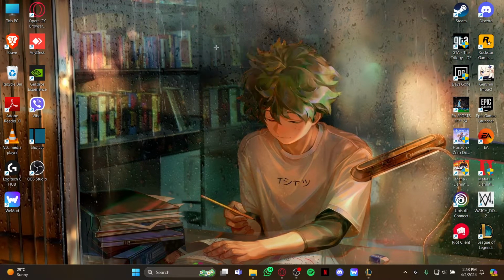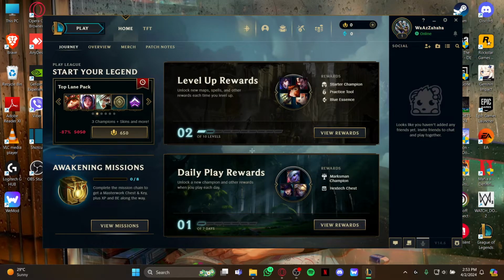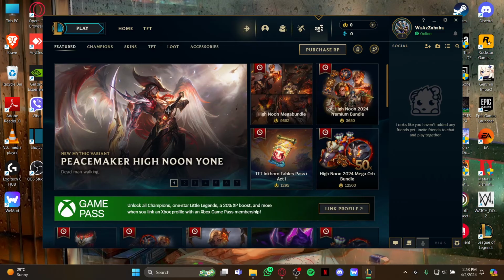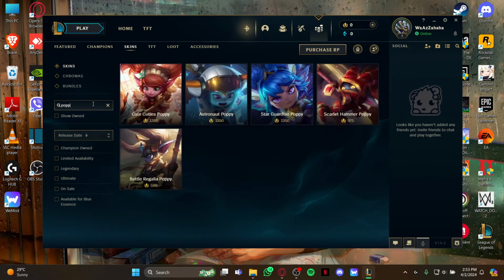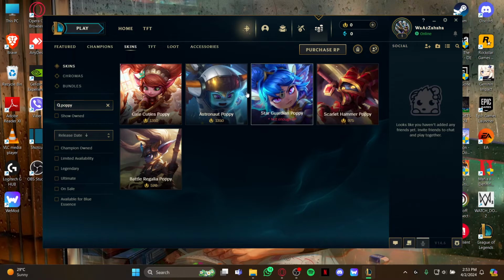How to Get Poppy Skins in League of Legends 2024?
Transform Poppy into the ultimate warrior and express your style on the battlefield by mastering the art of obtaining Poppy skins in League of Legends! In our comprehensive guide, "How to Get Poppy Skins in League of Legends," we'll walk you through the process step by step. With clear instructions and intuitive navigation, you'll learn how to access the in-game store, browse available Poppy skins, and acquire them through various means such as direct purchase, loot boxes, or in-game events. Whether you're seeking to channel Poppy's ferocity, elegance, or whimsy, there's a skin to suit every taste and playstyle.